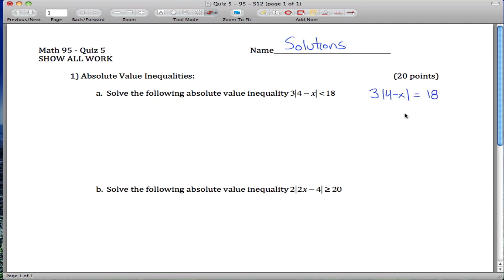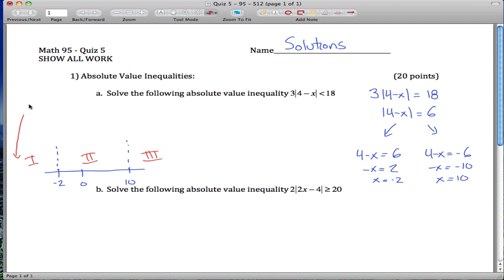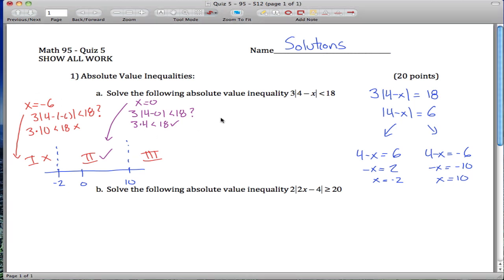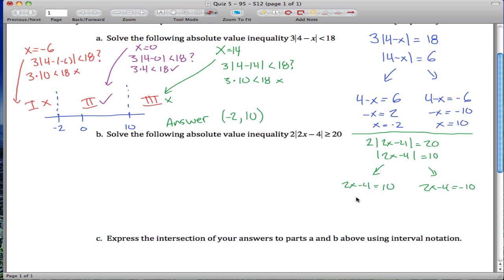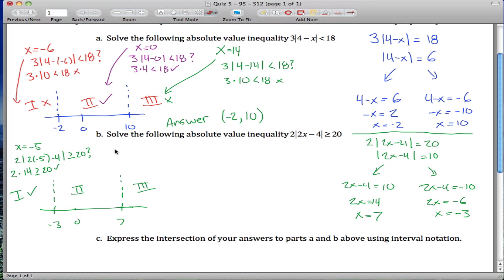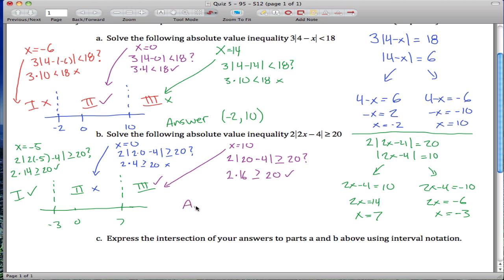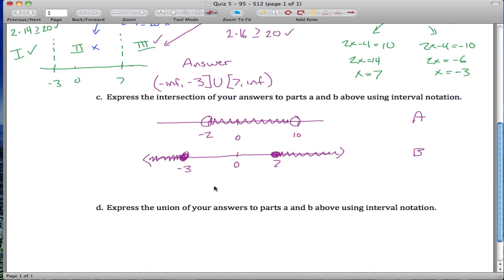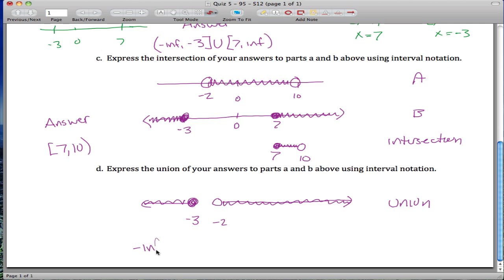absolute value inequality quiz